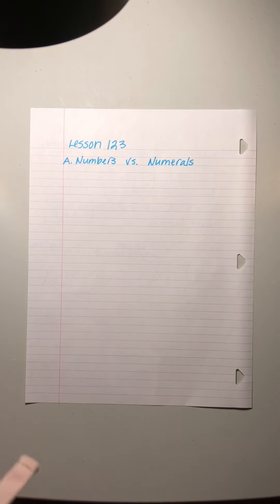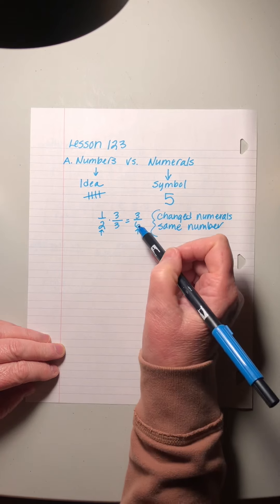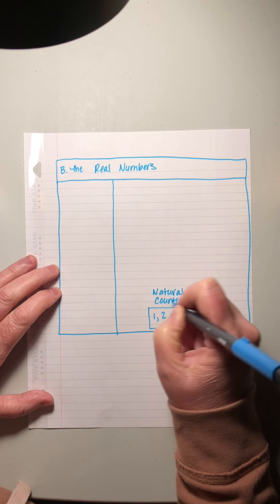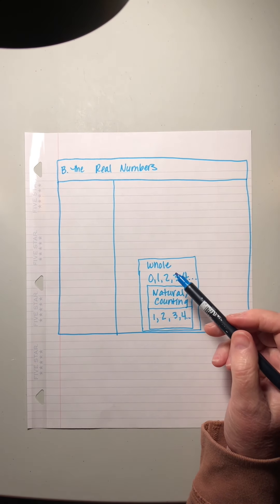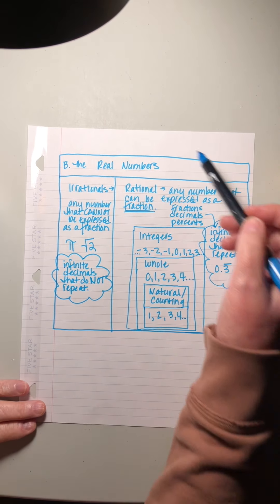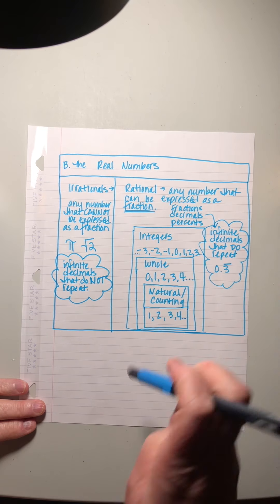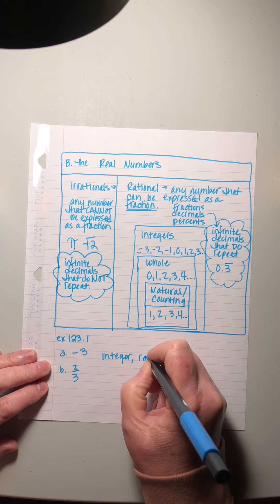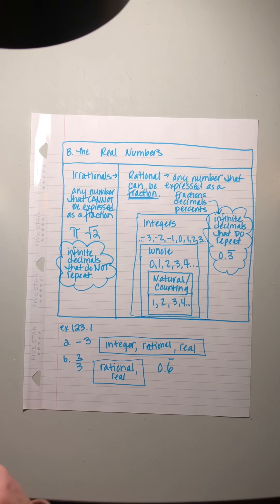Saxon Algebra 1/2 | Lesson 123